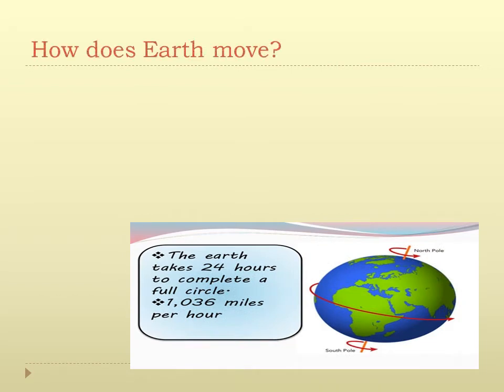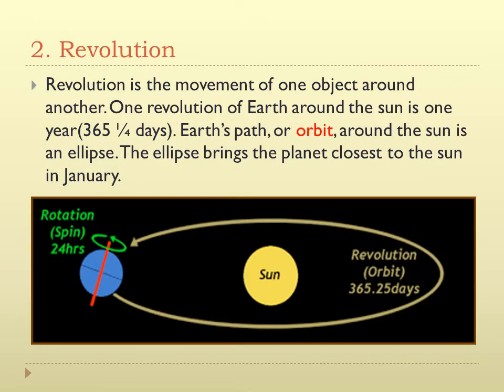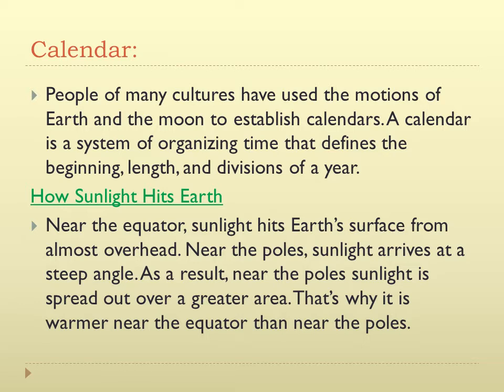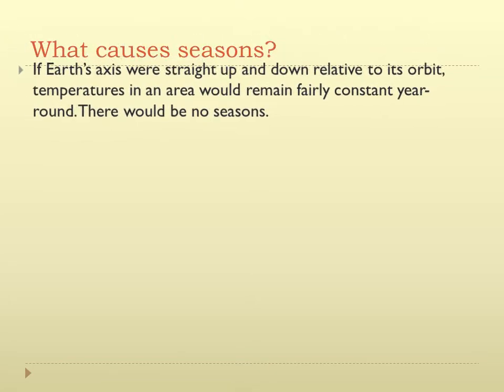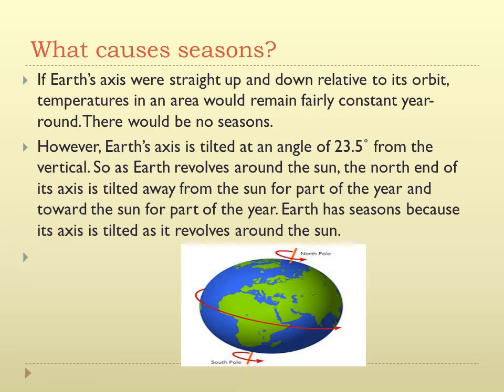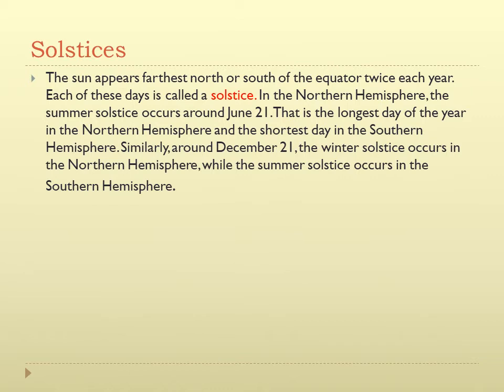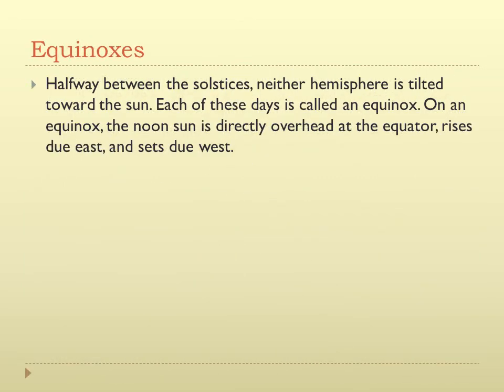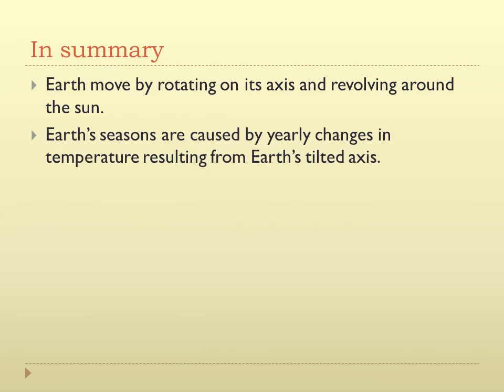Gr#6 Ch#11 L#2 Earth in space